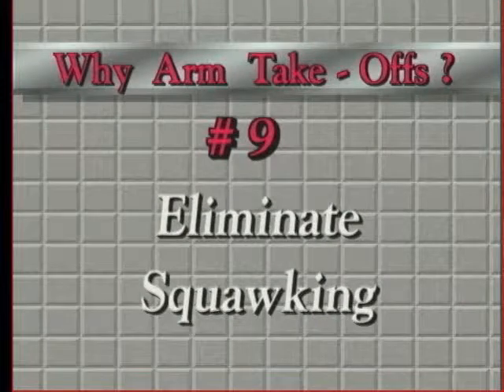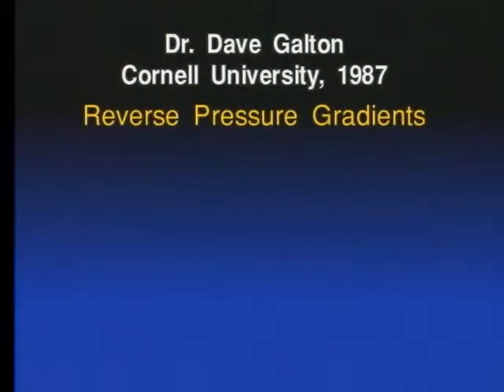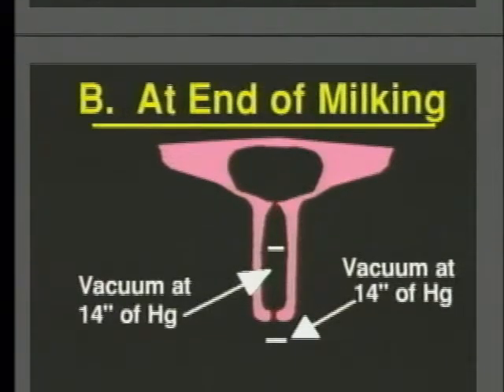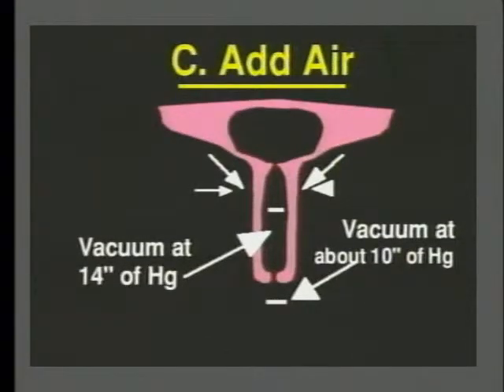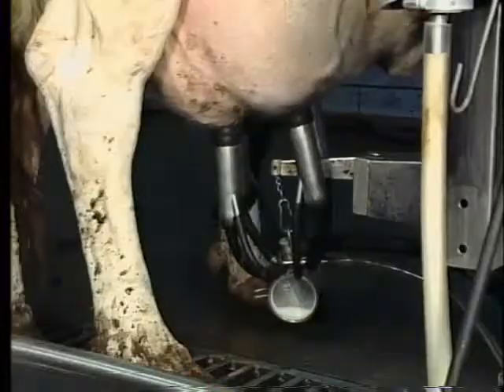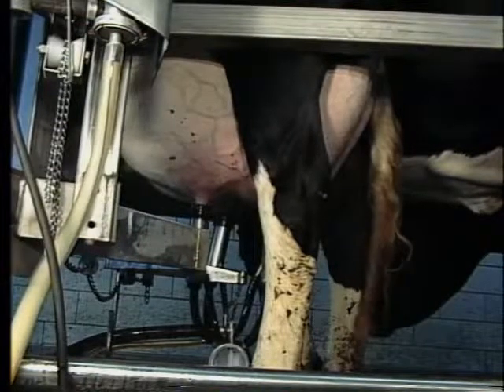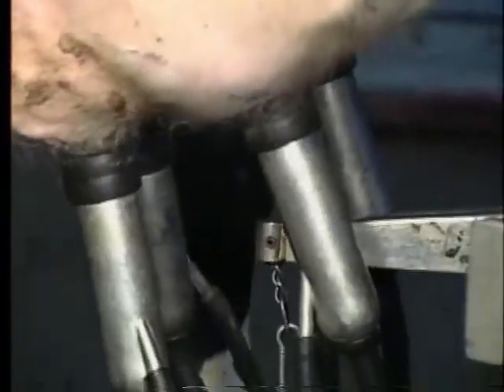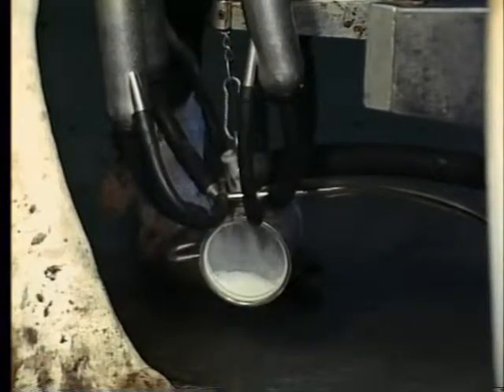Why Arm Takeoffs? - # 9. Eliminate Squawking